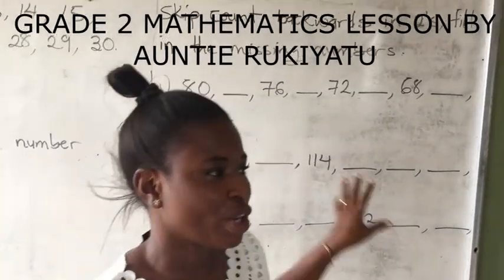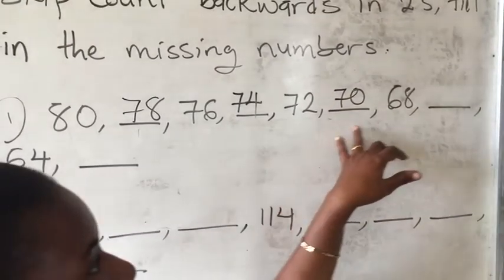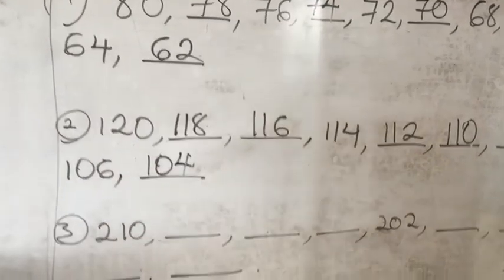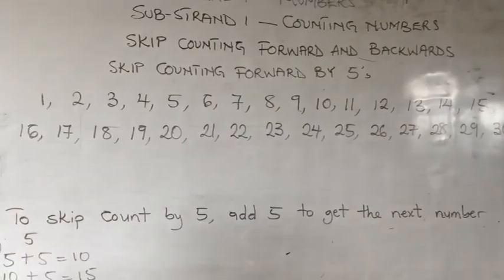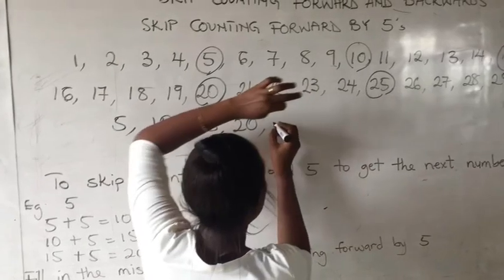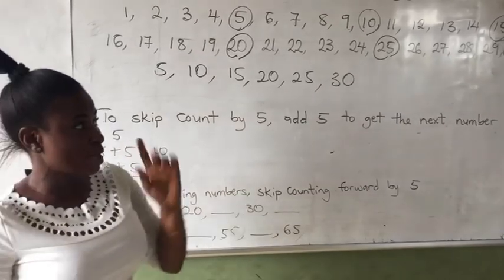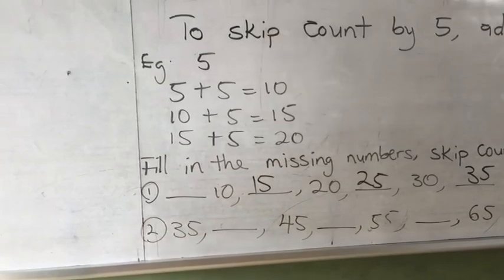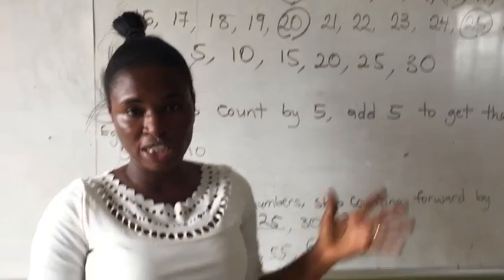Grade 2 Mathematics Lesson